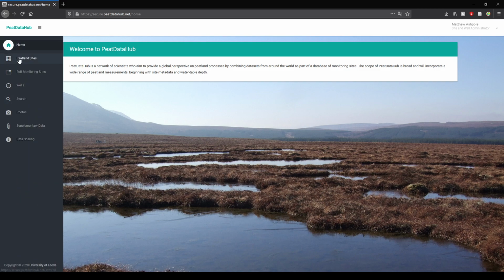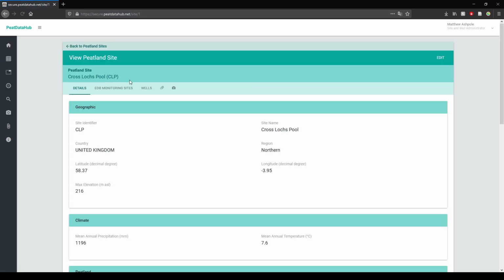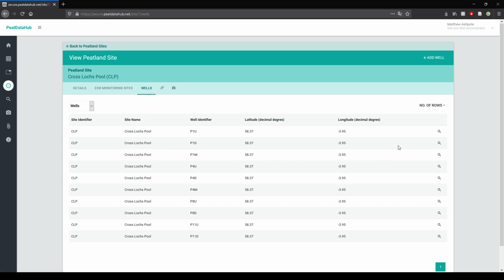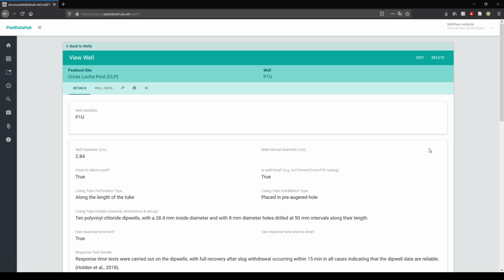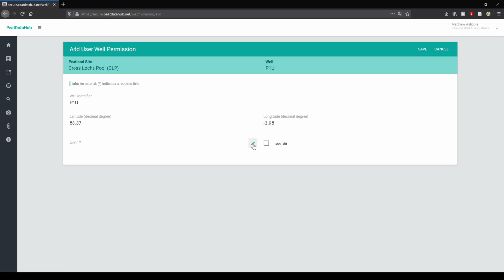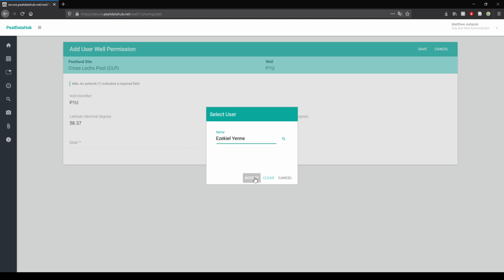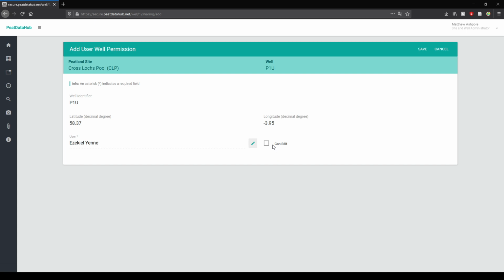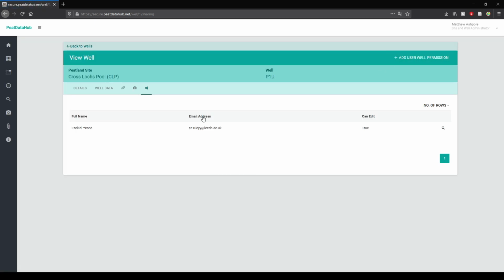How to Share data on PeatDataHub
A tutorial on how to Search for Peatland Sites, Wells, and Eyes on the Bog Monitoring Sites on PeatDataHub.